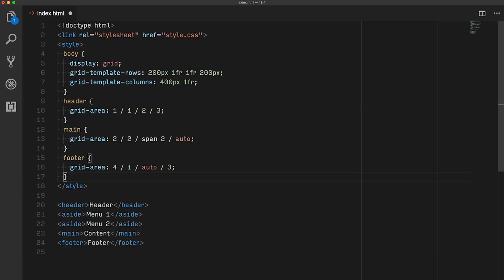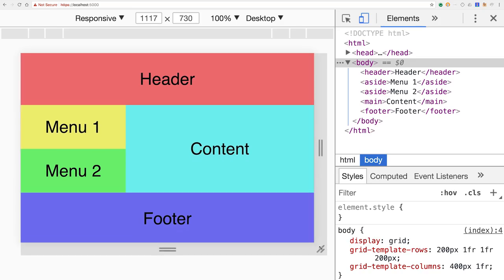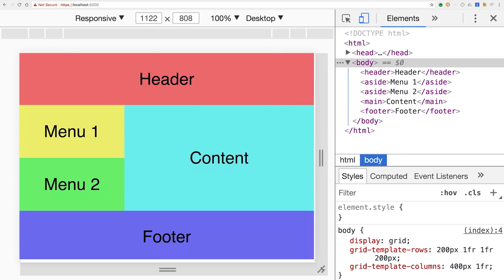CSS Grid - Supercharged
CSS Grid is the next-generation layout for the web. Surma explains the basics.

If you have questions or suggestions, hit us up on Twitter!